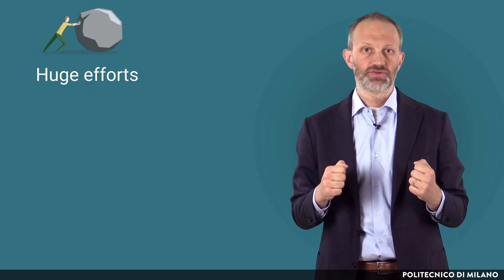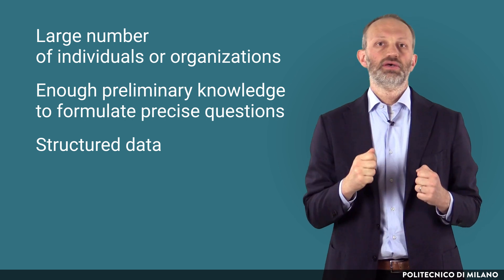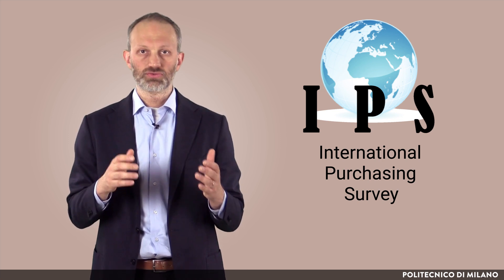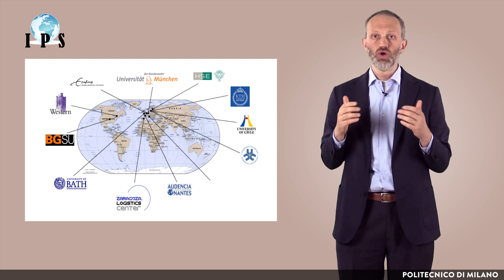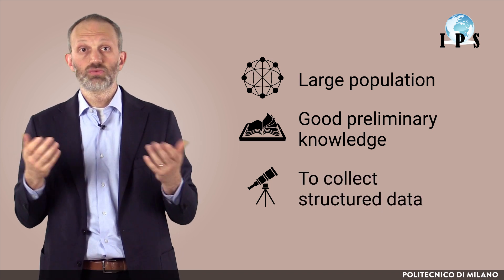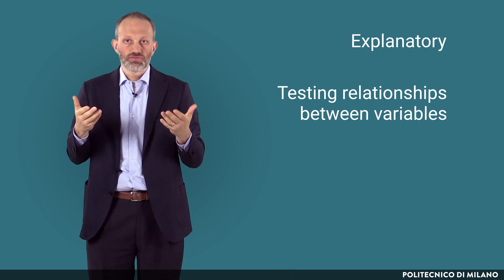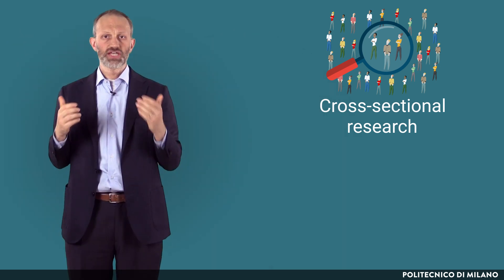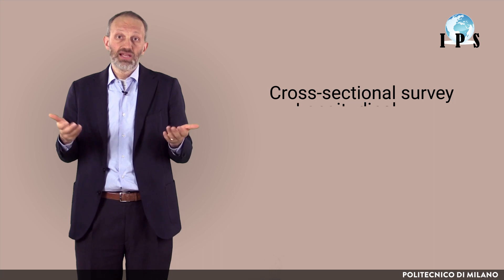Introduction to Survey Research (Federico Caniato)